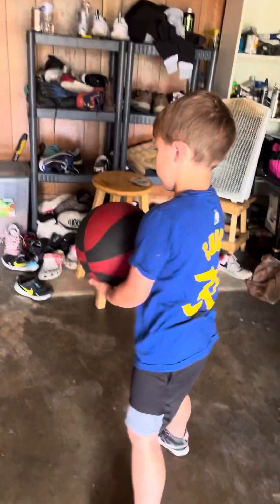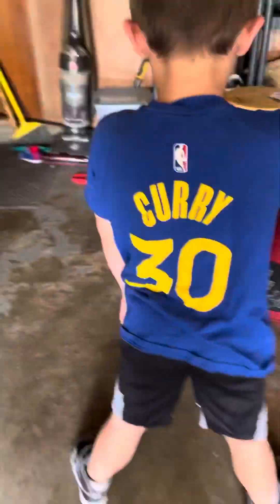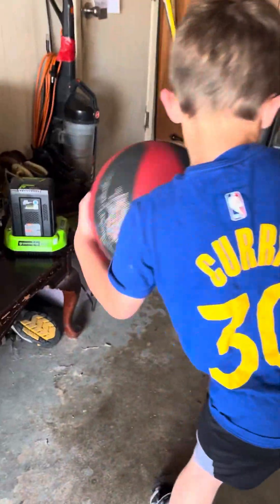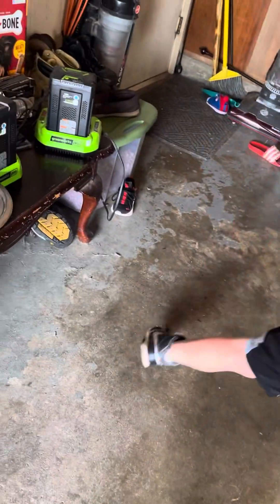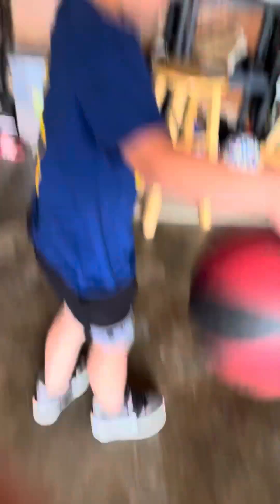Joeys triple cross